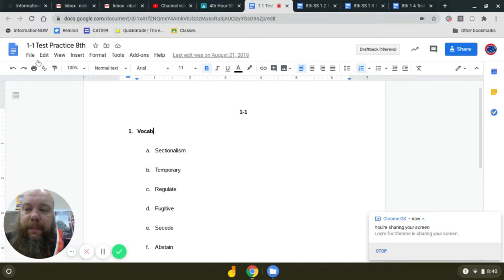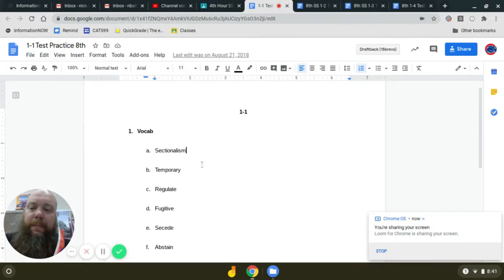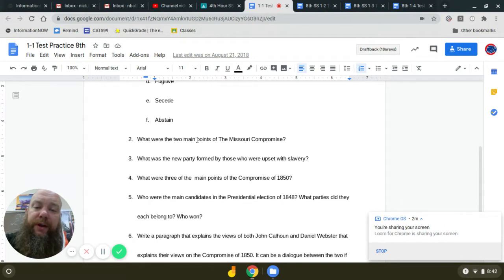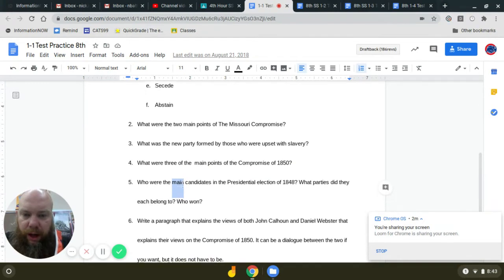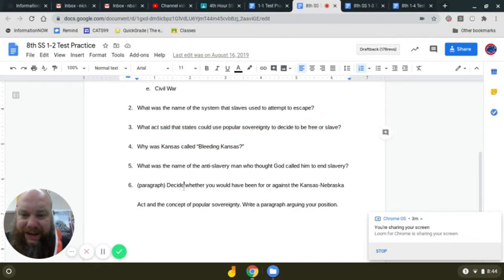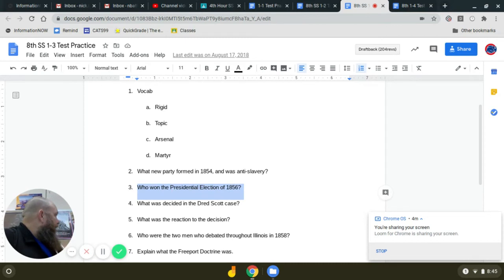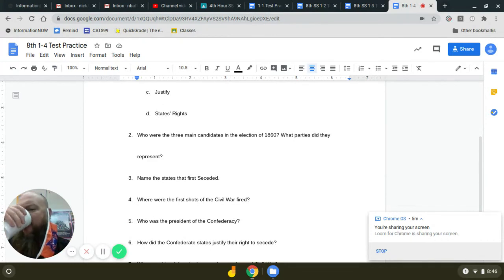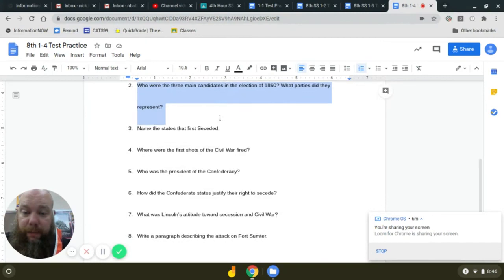8th Ch 1 Test Review